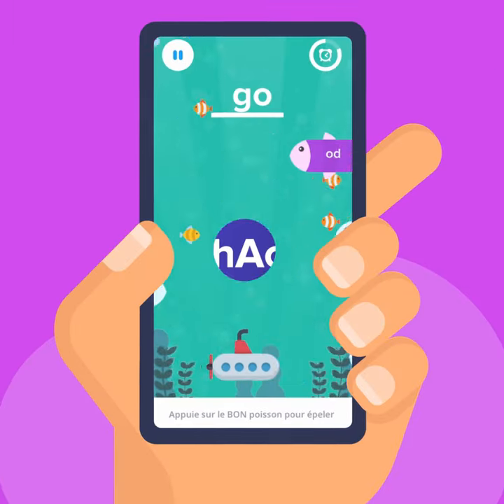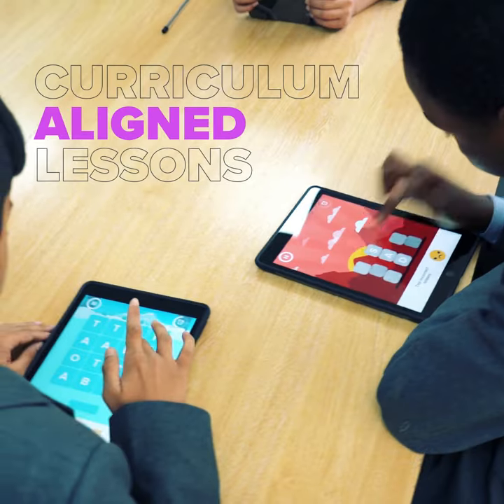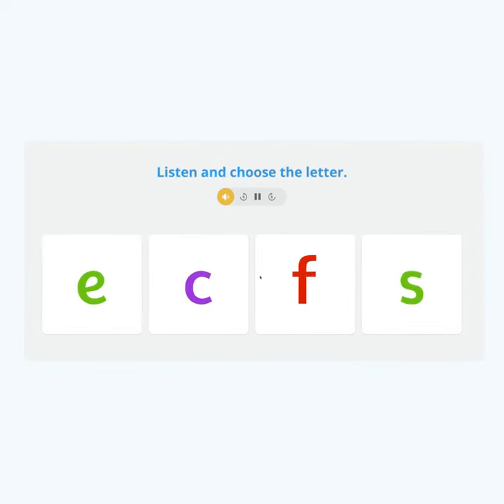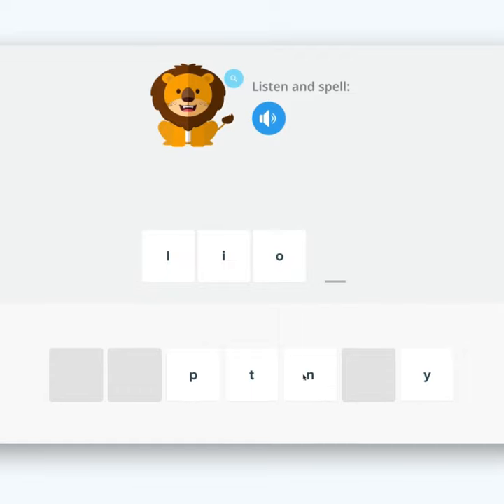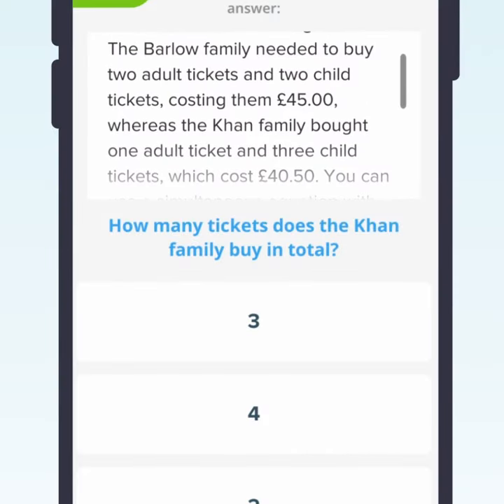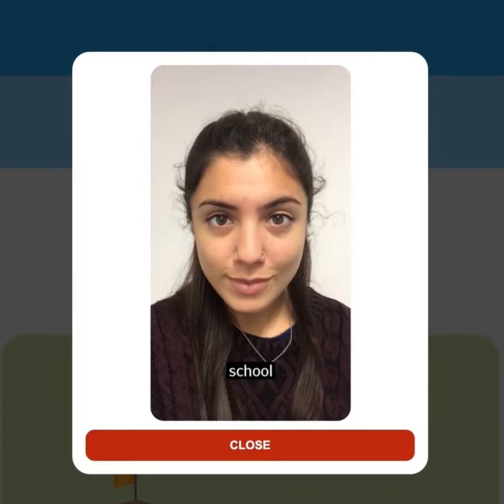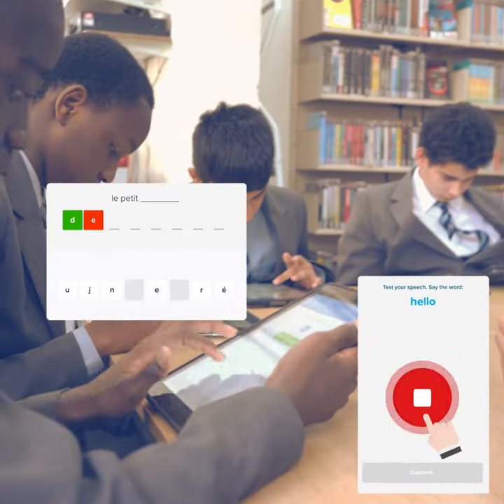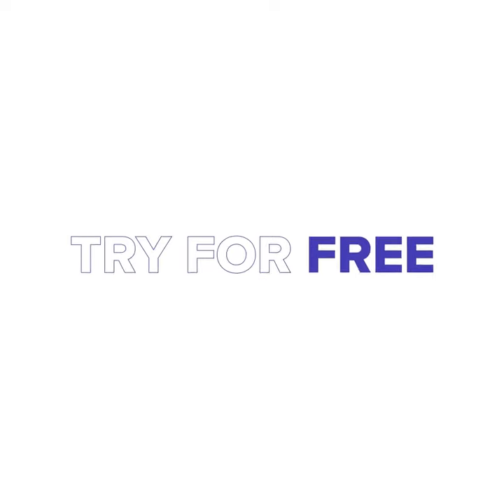Make learning fun with interactive games for EAL pupils!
Try FlashAcademy® for free and discover how we can help solve the EAL challenge at your school

All videos on this channel are created by the FlashAcademy® team. FlashAcademy® is an award-winning language learning platform for EAL, MFL and Literacy. The curriculum-aligned content is easy to use and makes learning fun for all pupils. The digital platform was created in consultation with teachers helping to ensure it addresses the real issues that schools are facing. FlashAcademy® accelerates language acquisition through curriculum-mapped lessons, challenges and games which simultaneously teach and test pupils. All progress is monitored through a comprehensive teacher dashboard.

‘It is having a tremendous impact for our pupils – it has truly revolutionised my department.’
Hollie O'Sullivan, Director of EAL at Fortis Academy